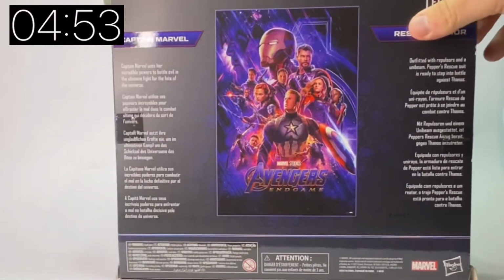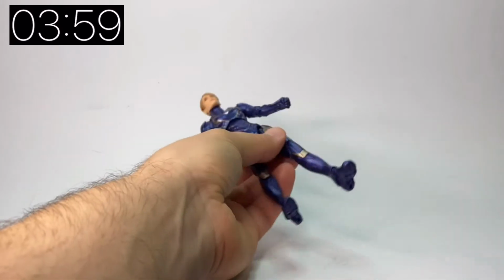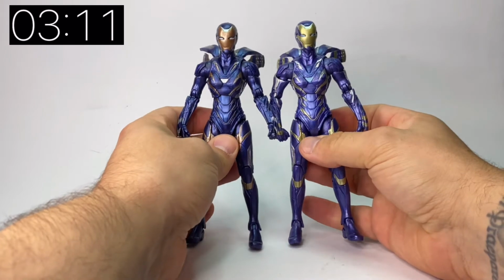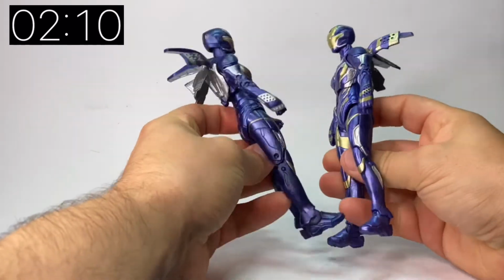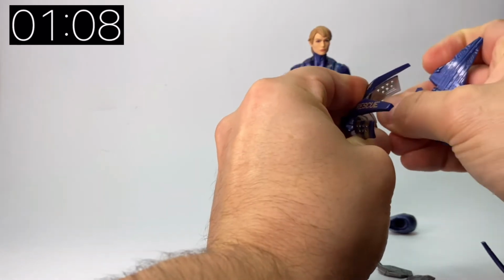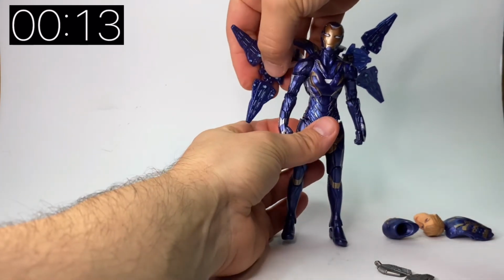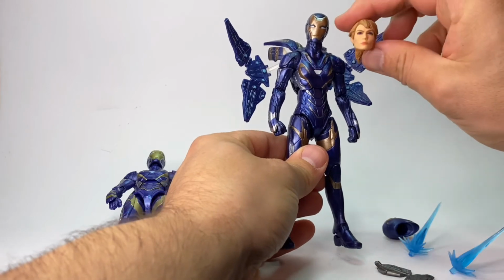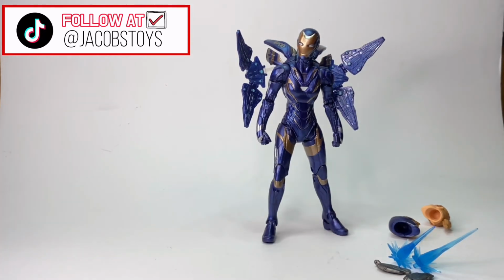RESCUE - INFINITY SAGA | 5 MINUTE FIGURE REVIEW | Marvel Legends | MCU | Avengers: Endgame | Ironman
Bringing you another Five Minute Review in which I try to look at as much of the figure as possible within five minutes.

We are treated to a second release of the Rescue Armour from Marvel Legends and this time it comes with a bunch of accessories to replicate her debut in Avengers Endgame.

As part of a two pack along with Captain Marvel, Rescue comes with 3 head sculpts, screen accurate costume, additional hands and a nice extension accessory.

She’s a really detailed, accurate figure with a fantastic head sculpt which and should be a very welcomed addition to any MCU collection/display. Especially if you missed out on her the first time around. Personally I’m torn and can’t actually decide which version I prefer colour wise although the new version wins due to all the extras she comes with!